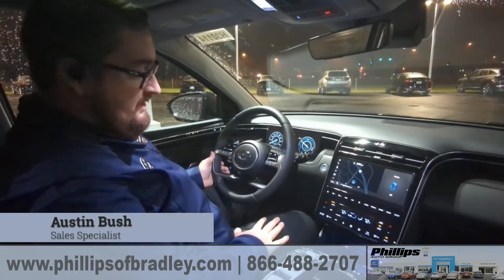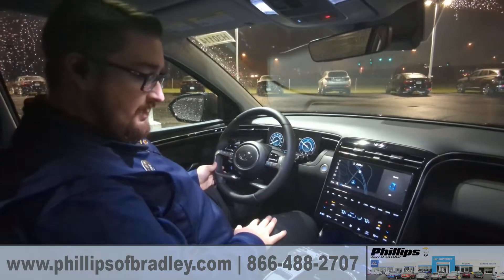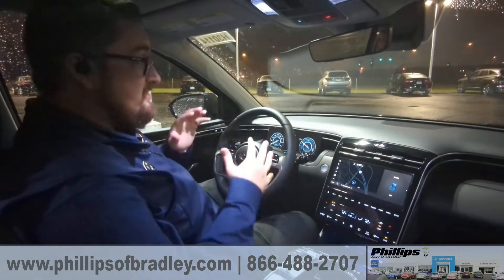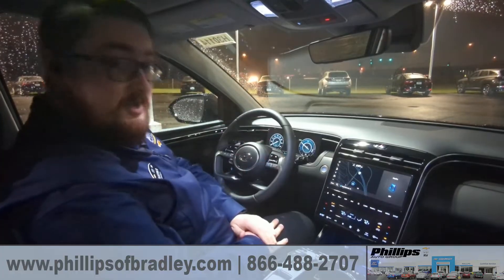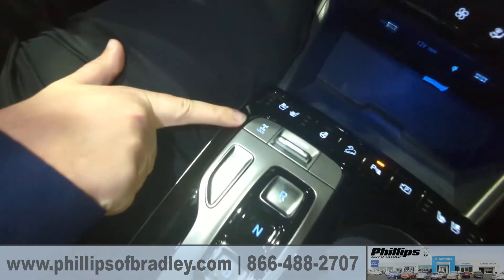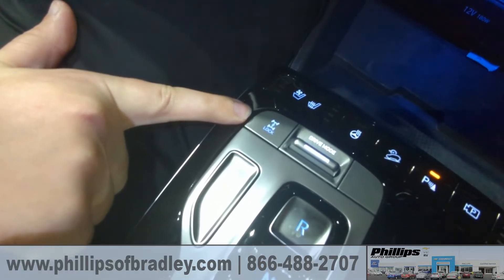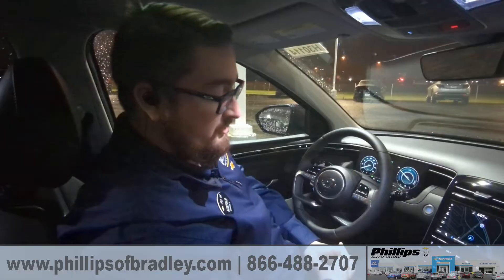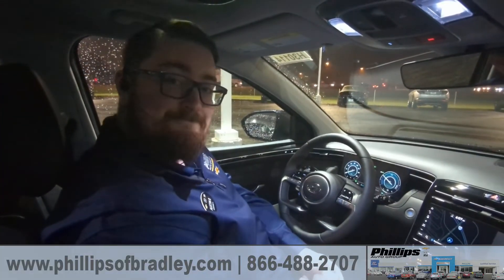How to Use the Differential Lock feature in your AWD Hyundai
Sales Specialist, Austin Bush, shows us how to use the differential lock feature in your AWD Hyundai. This is perfect for more hazardous weather conditions. Any questions? Give us a call at or stop by 1400 Locke Dr in Bradley, IL and we'd love to help you out!